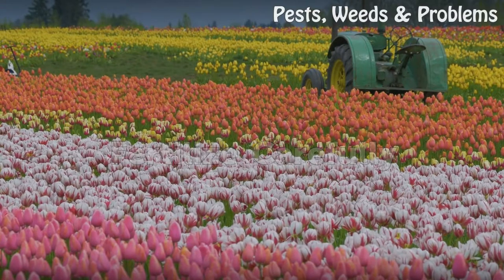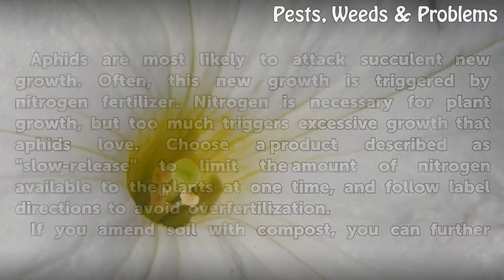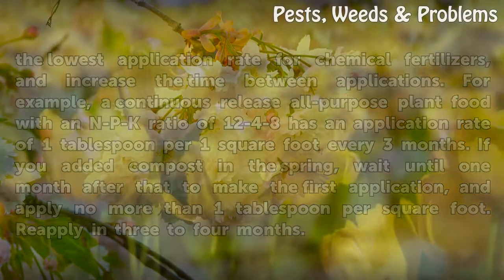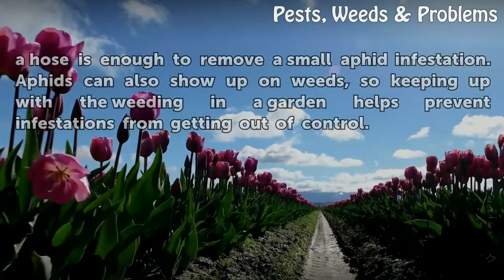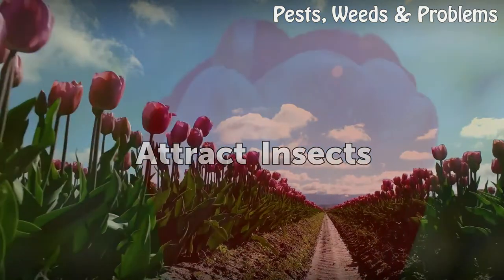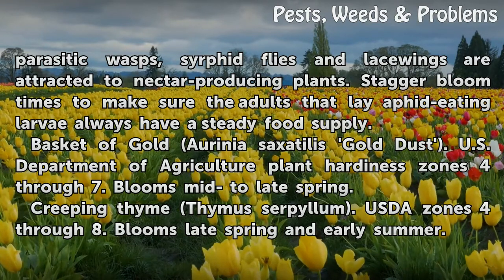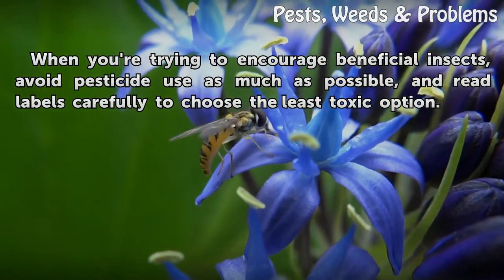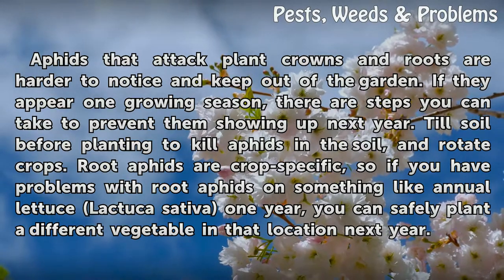How to Prevent Aphids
Keep aphids out of your garden by fertilizing carefully, inspecting plants and attracting aphids' natural predators.

Table of contents How to Prevent Aphids
Fertilize Carefully 00:56
Inspect Plants 02:22
Attract Insects 03:07
Root Aphids 04:40